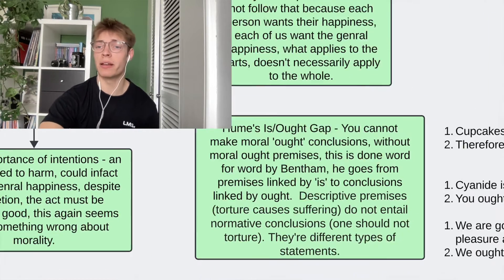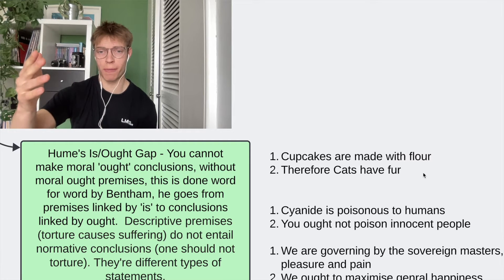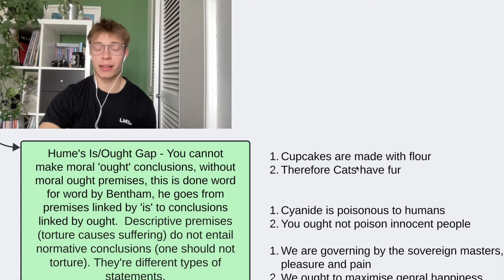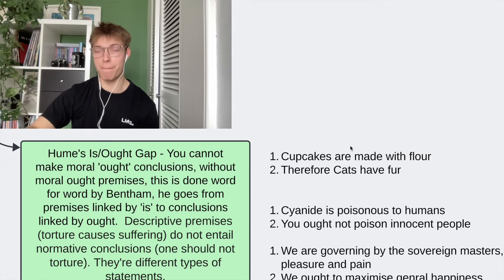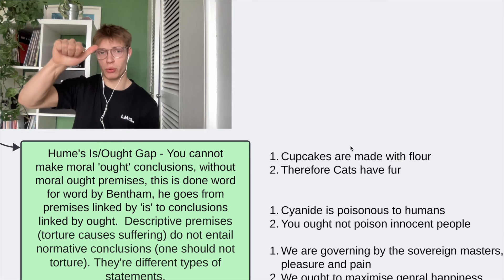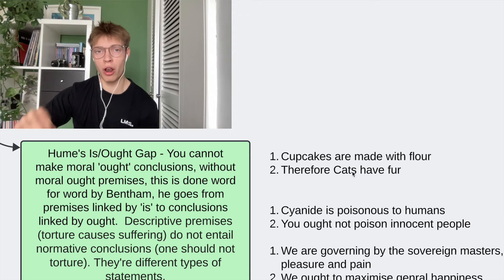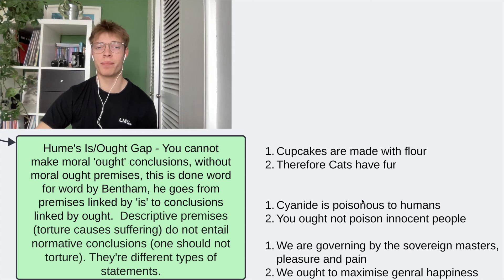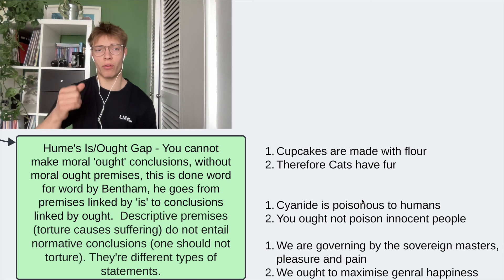Hume's Is/Ought Gap: Philosophy A-level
In this video, we delve into the philosophical concept of Hume's Is/Ought Gap, a fundamental aspect of ethical reasoning. Join us as we explore David Hume's groundbreaking insight into the distinction between descriptive statements (what "is") and prescriptive statements (what "ought" to be), and the implications it holds for moral philosophy. And how Hume criticises Utilitarianism.